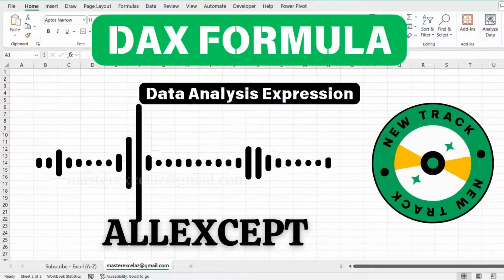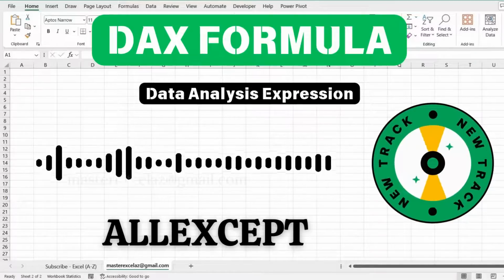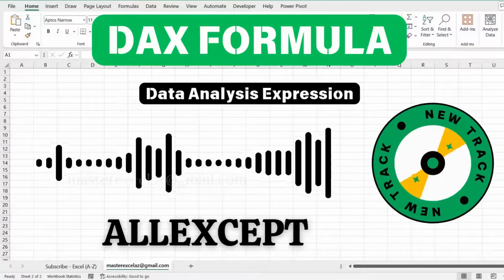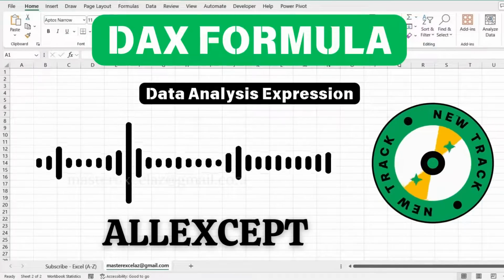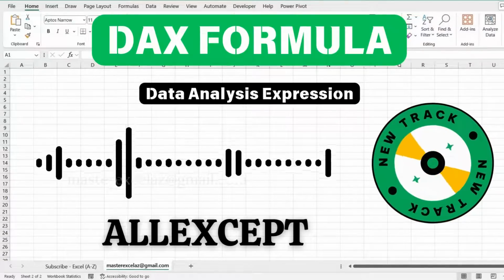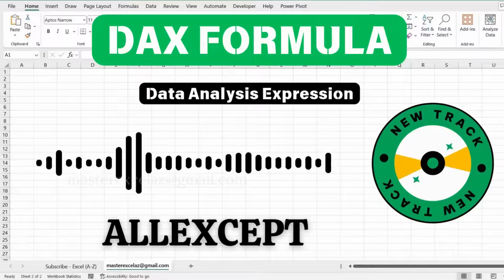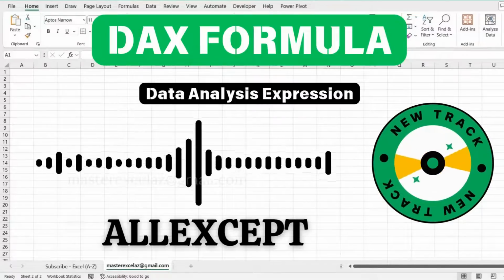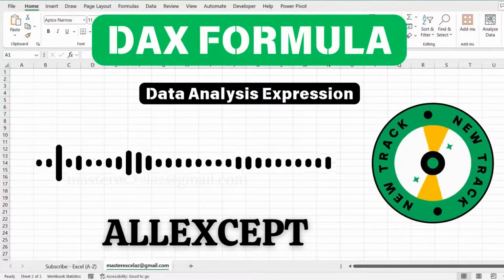ALLEXCEPT power pivot dax formula in excel | AI Podcast in English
This excel ai podcast talks about ALLEXCEPT dax formula in excel